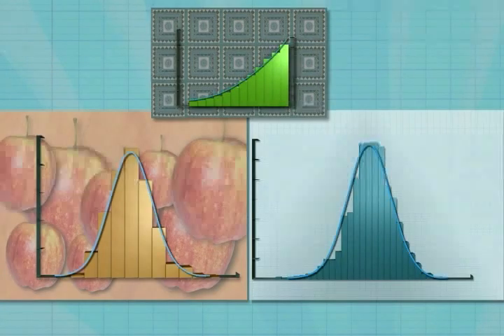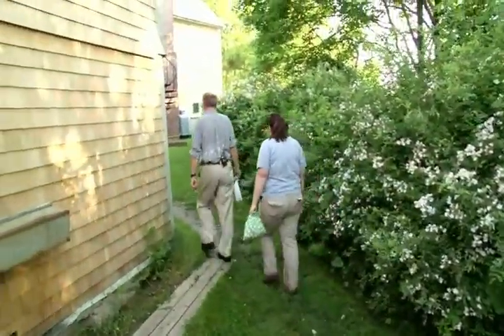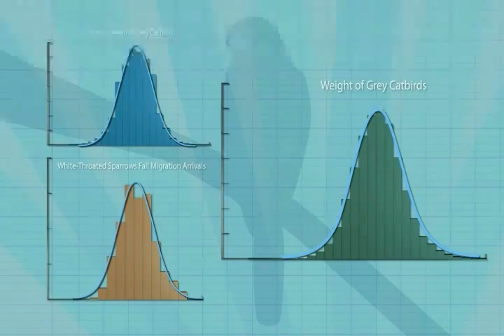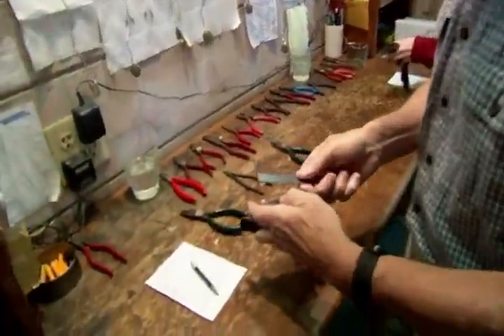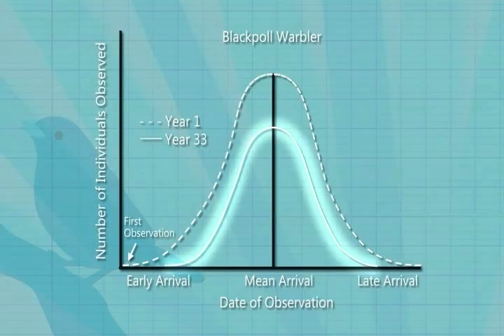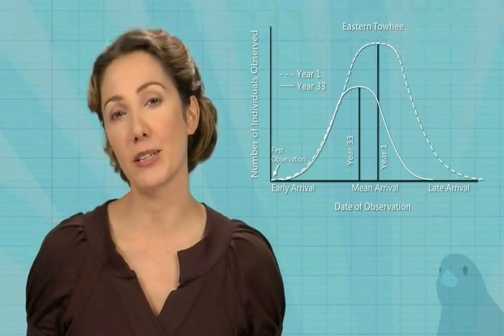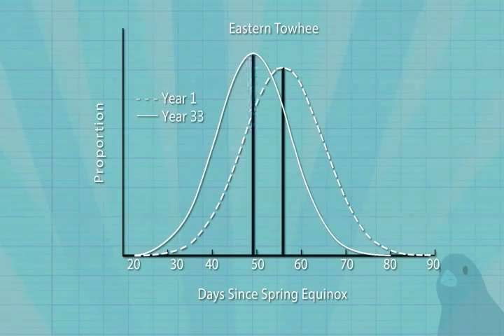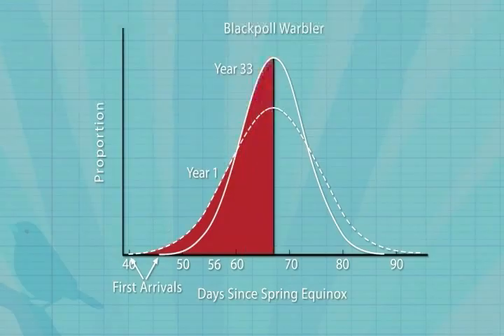Normal Curves | Against All Odds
A nature preserve that’s tracked bird migrations through New England for decades records tons of bird-related data; everything from wingspan measurements to arrival dates provides examples of normal distributions. Learn more about COMAP and its educational resources